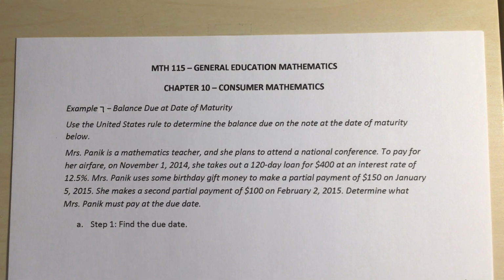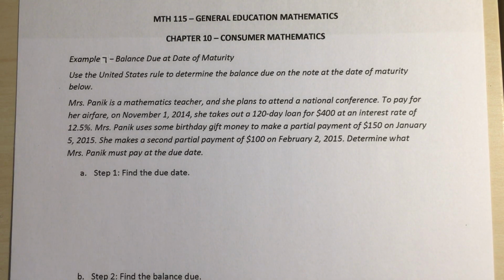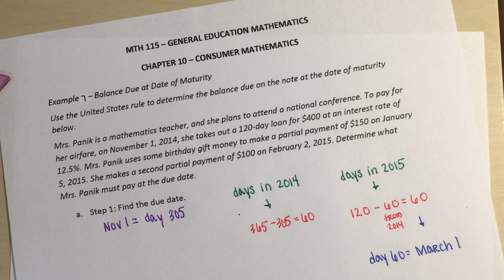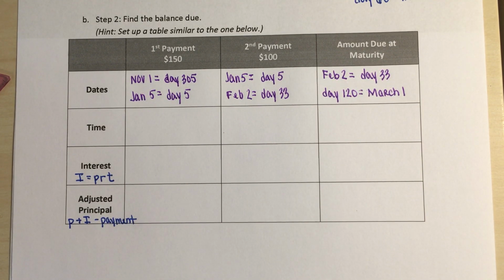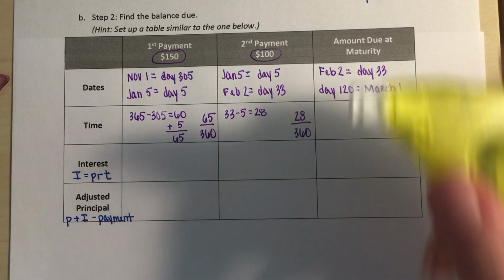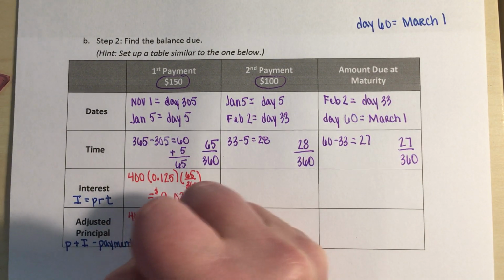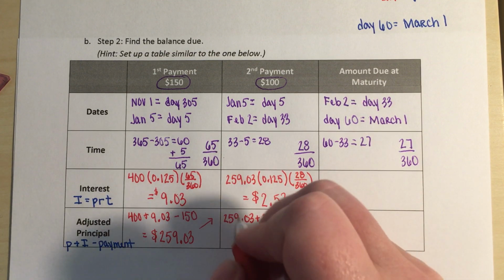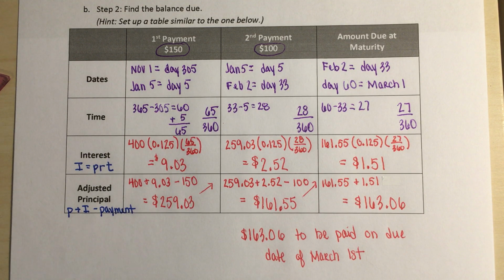Math 115 - Section 10.2: Personal Loans and Simple Interest - Partial Payments & Date of Maturity